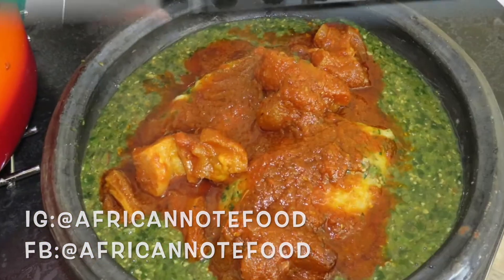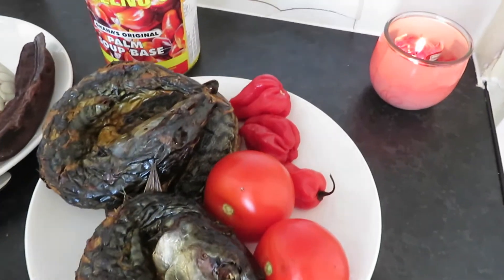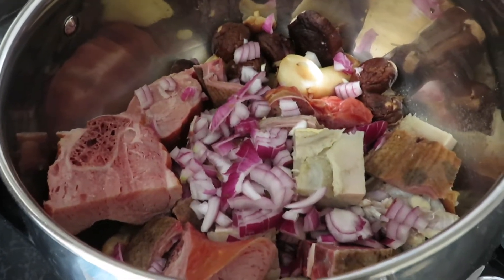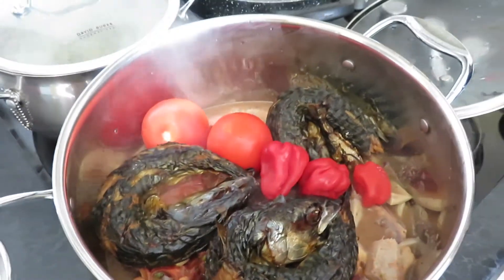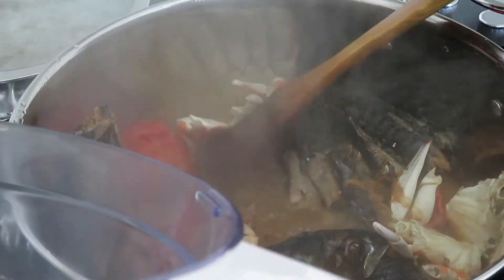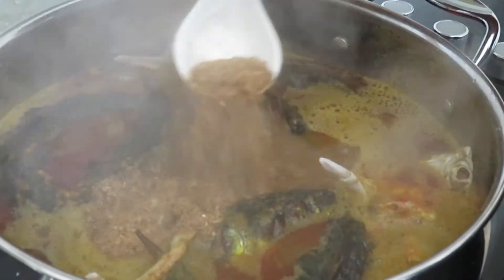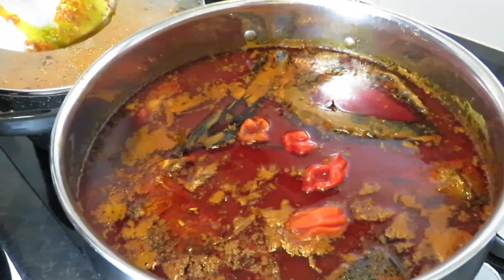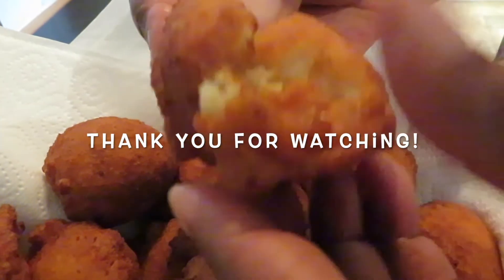189.HOW TO MAKE MY HOMEMADE PALM NUT SOUP!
Ingrediens:
1 tin of Palm soup base
Onion
2 cloves of Garlic
Ginger
2 Tomatoes
3 Grilled mackerel fish (optional)
Crab (Optional)
Turkey
Oregano
Salt
spice blend
3 scotch bonnets